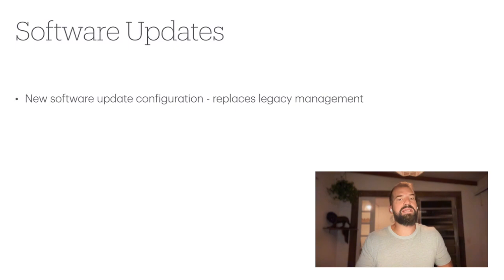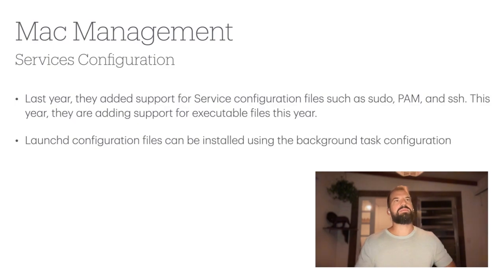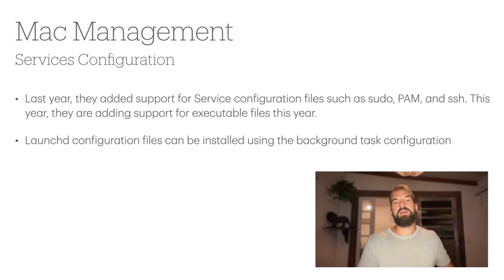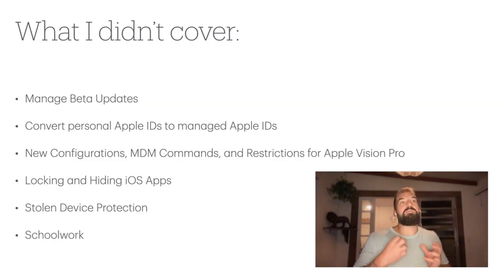WWDC 2024 Updates for Jamf and Apple Administrators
WWDC is almost over and wanted to give a quick recap of some of the important tidbits for Apple and Jamf Administrators.

Basically all of this content came from the "What's new in device management" presentation. Here's the full version

CHAPTERS
00:00 Introduction